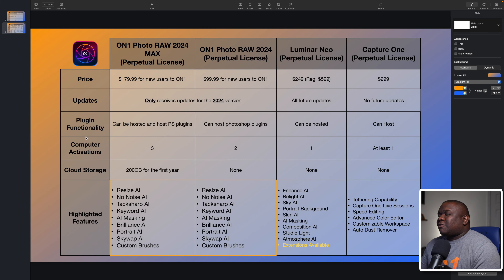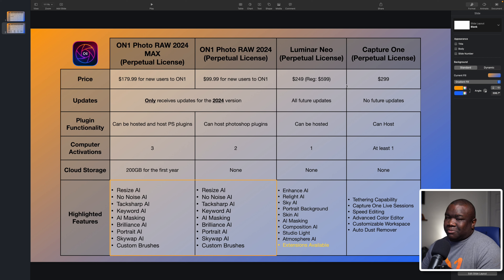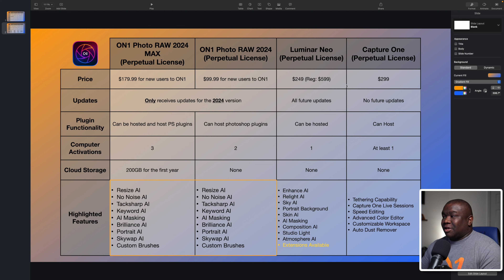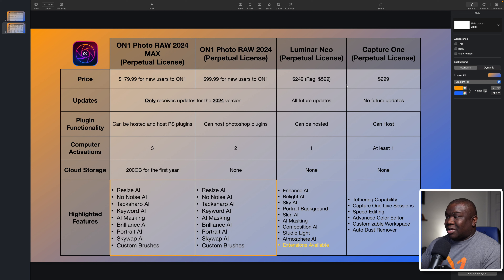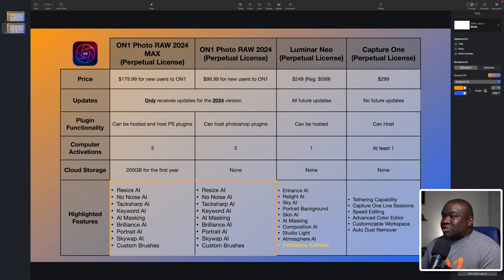Is ON1 Photo Raw 2024 Too Expensive?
Is On1 Photo Raw 2024 more expensive than other photo editing software like Luminar Neo and Capture 1? This video compares the pricing of ON1 Photo Raw 2024 against other photo editing applications. I also compare features in Photo Raw compared to other photo editing applications.